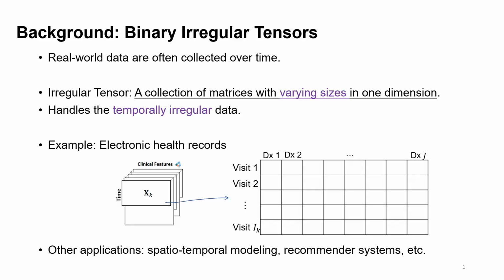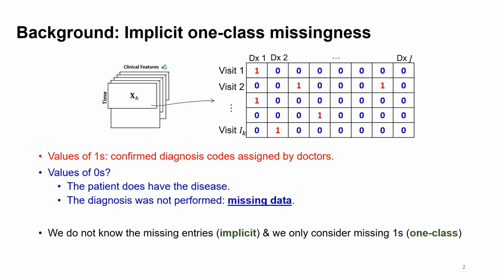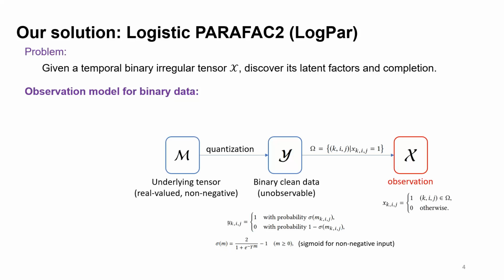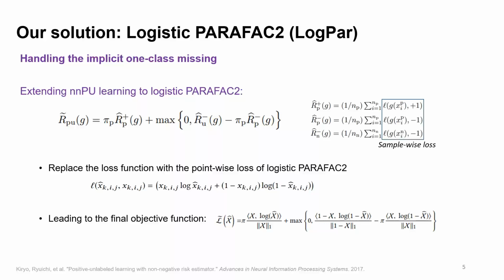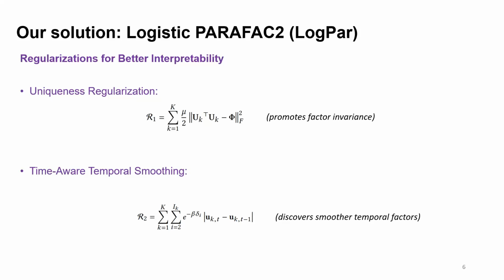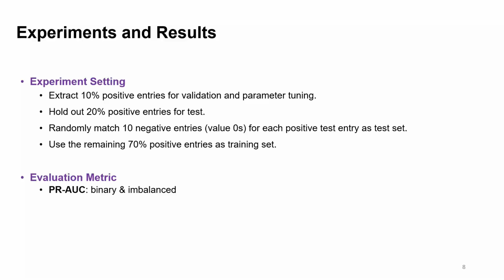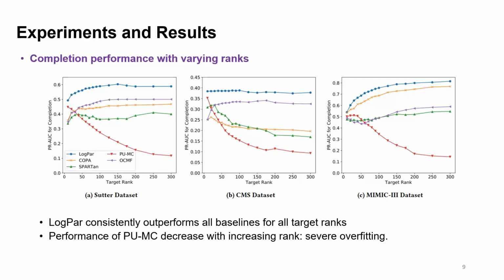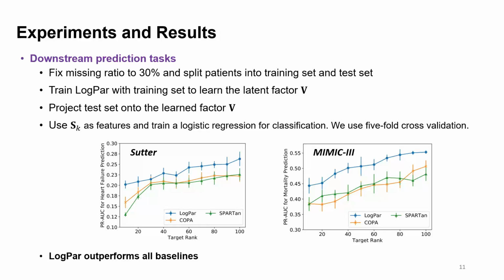LogPar: Logistic PARAFAC2 Factorization for Temporal Binary Data with Missing Values (KDD-20 Poster)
Poster Presentation Video at KDD 2020 for paper LogPar: Logistic PARAFAC2 Factorization for Temporal Binary Data with Missing Values